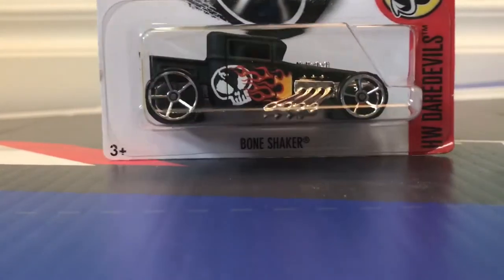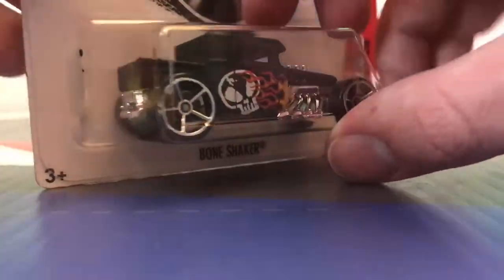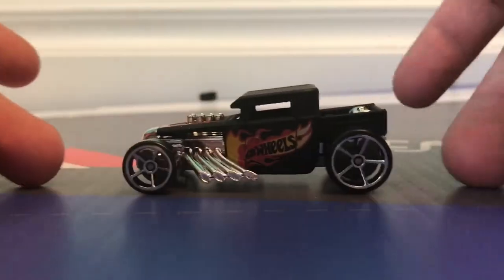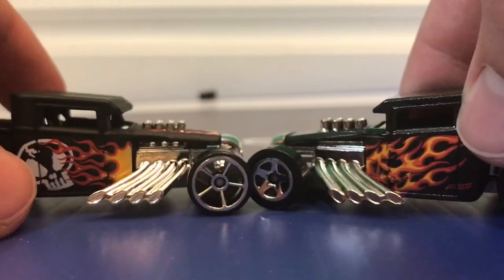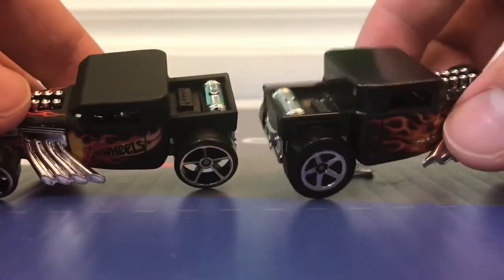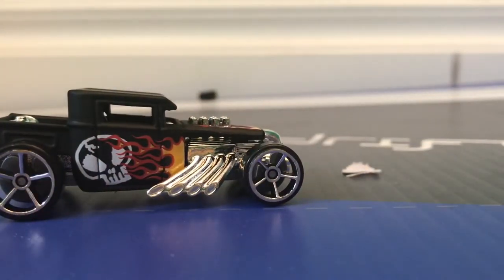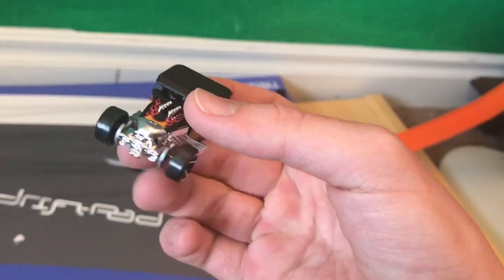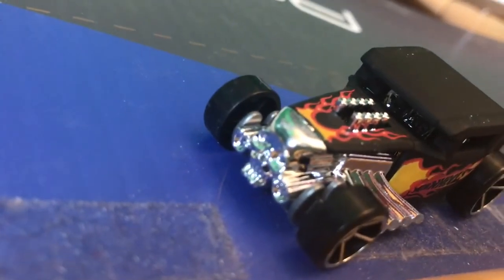Hot Wheels Car Review - BONE SHAKER | Forza Horizon 3 Edition | JonRacer3